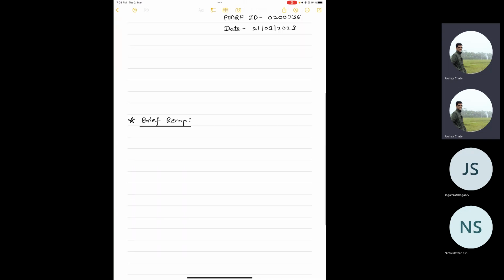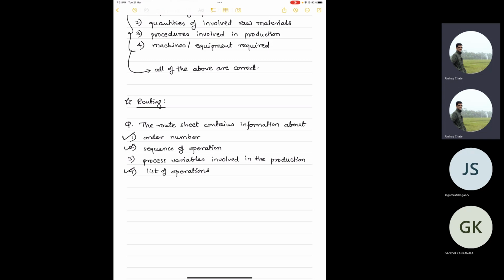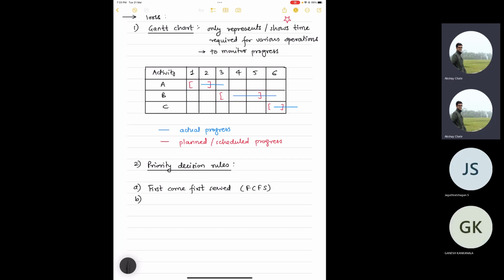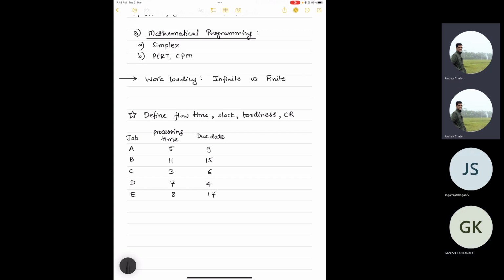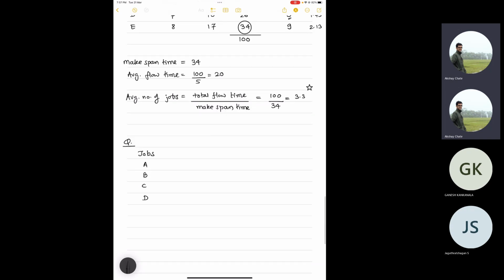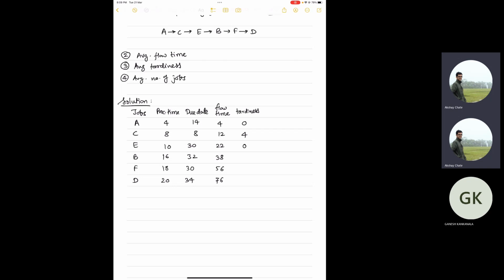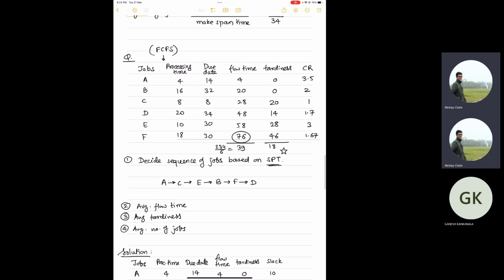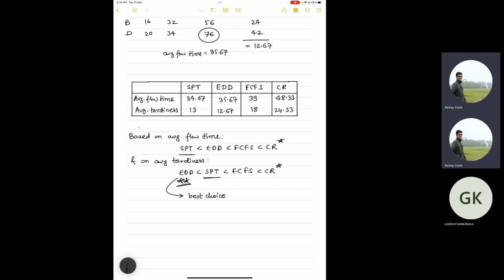Week 7 - 21-03-23